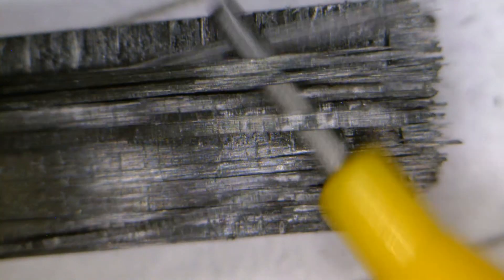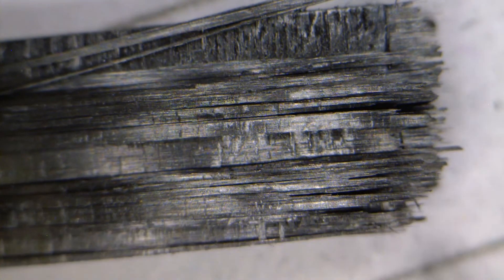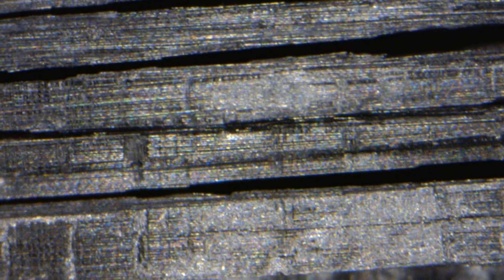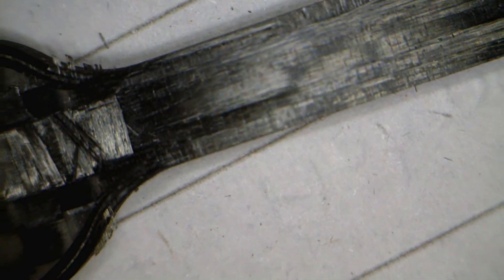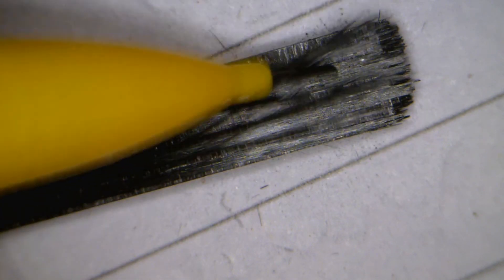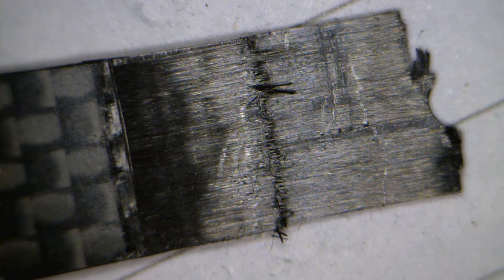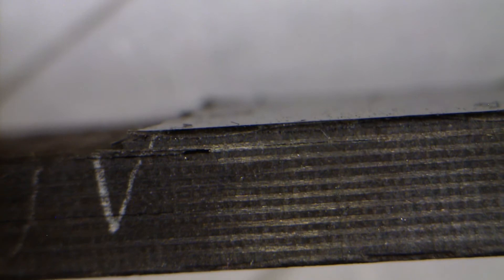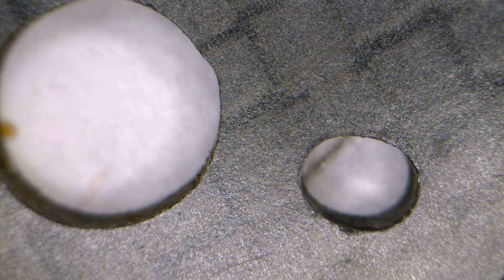Broken carbon fiber quadcopter arms under a Microscope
Nothing learned, but nifty.
Nits would be so much better to look at!